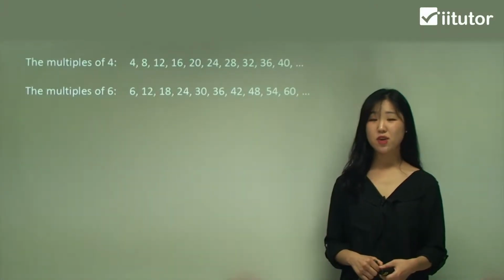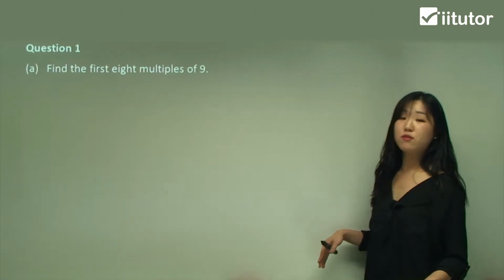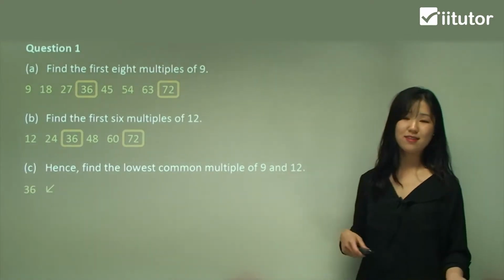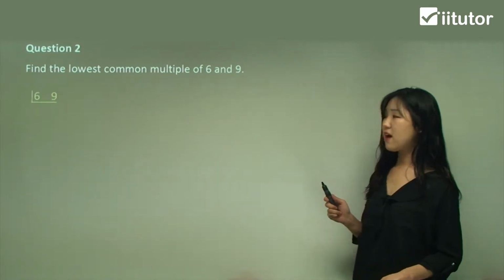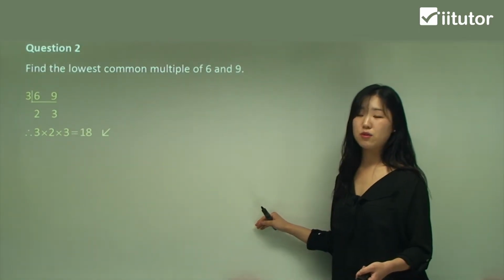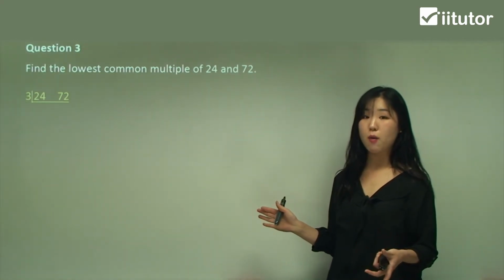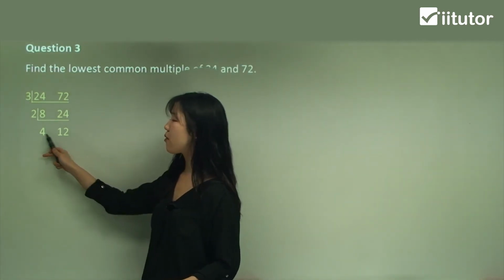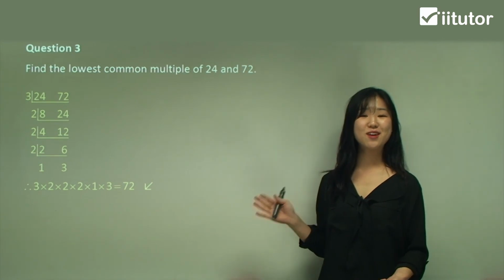💯√ Lowest Common Multiple | Algebraic Skills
In arithmetic and number theory, the least common multiple (also called the lowest common multiple or smallest common multiple) of two integers a and b, usually denoted by LCM(a, b), is the smallest positive integer that is divisible by both a and b. Since the division of integers by zero is undefined, this definition has meaning only if a and b are both different from zero. However, some authors define lcm(a,0) as 0 for all a, which is the result of taking the lcm to be the least upper bound in the lattice of divisibility.